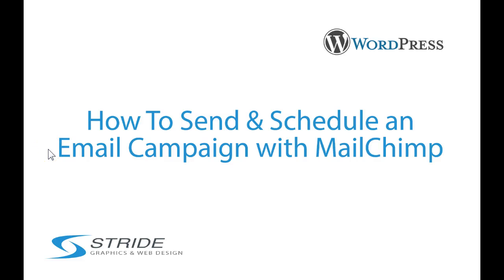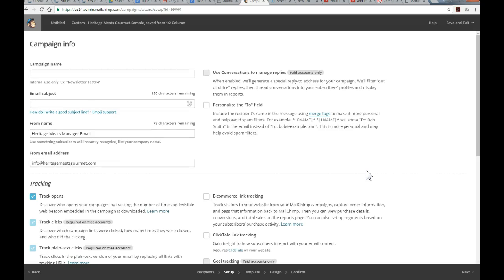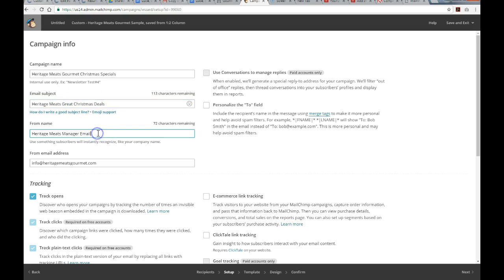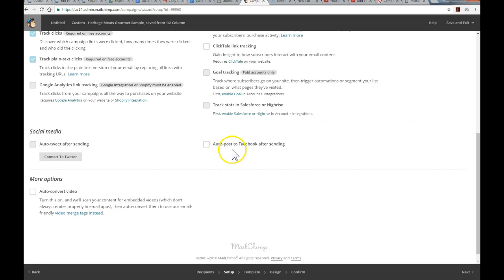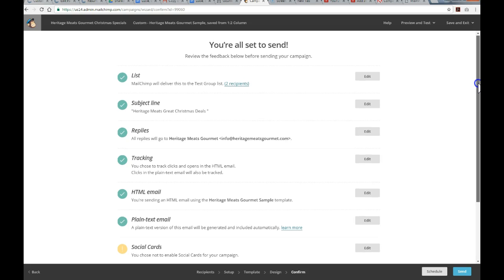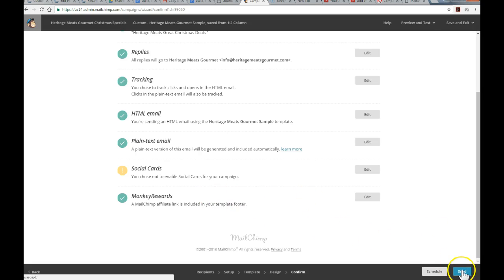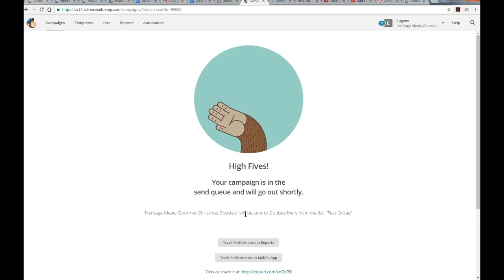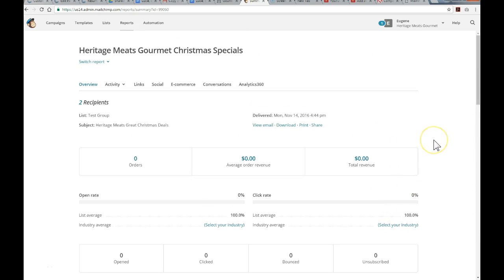How to Send and Schedule a MailChimp Email Campaign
In this tutorial, I show you how to send and schedule an email campaign in MailChimp.

used in this demonstration.